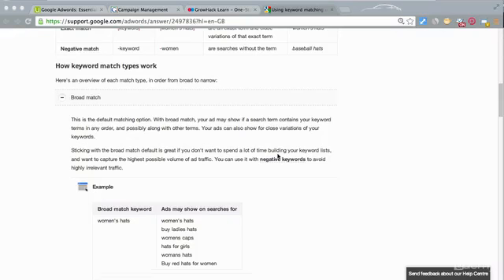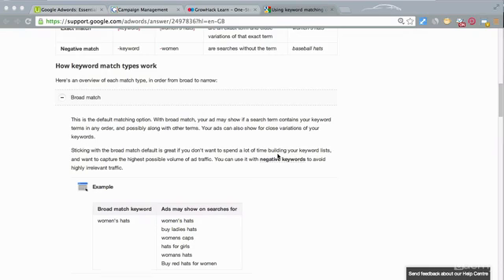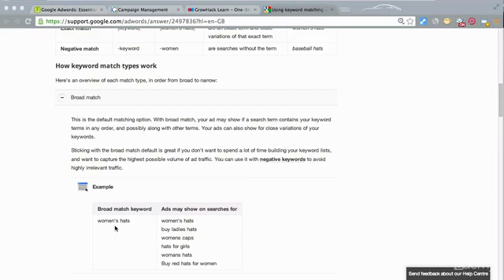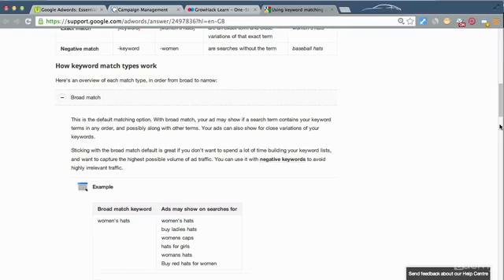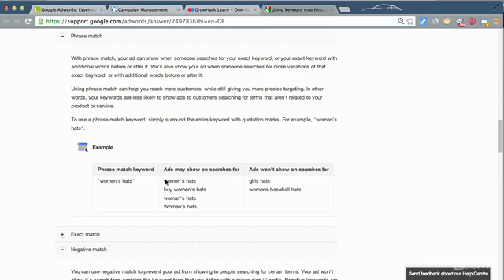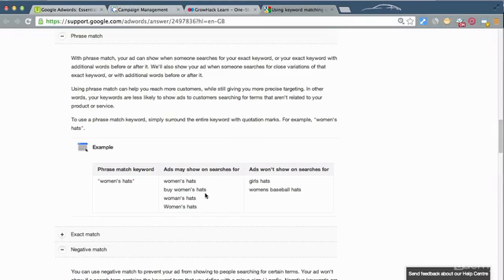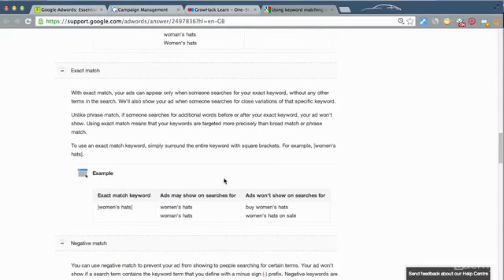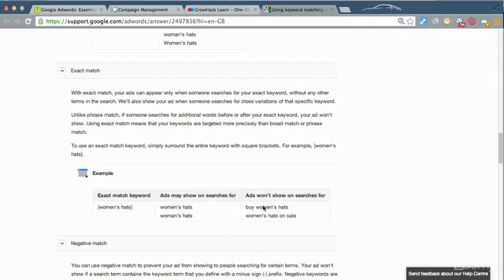Google Analytic 2016 - part 13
How to start Google Analytic revealed!!!
Lecture 13 : Keyword match types

Over the course of this training tutorial, I am going to educate you on Google Analytics. Let me teach you the key details that you will discover with regards to your web site just by viewing the Google Analytics statistics site. This consists of statistical information which will allow for a comprehensive understanding about how your web page is performing, where visitors originate from, in addition to the corresponding graphs and maps.

Getting started with Google Analytics:

1.Log onto the Google Analytics web page.
2.Access and load Google Analytics on your homepage.
3.Wait 30 days roughly to start accessing stats.

You can begin by executing a search for Google Analytics and after that accessing the 1st hyperlink that shows up-this should take you to the Google Analytics main page. Once you've logged onto and deployed Google Analytics on your internet site, and after you have authorized it to collect data for at the very least 30 days from your homepage, you may get started to accumulate historical data out of your Google Analytics account.